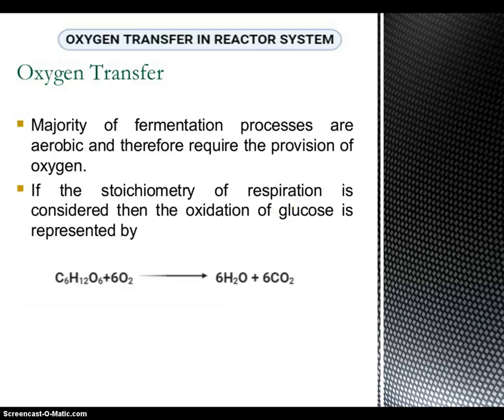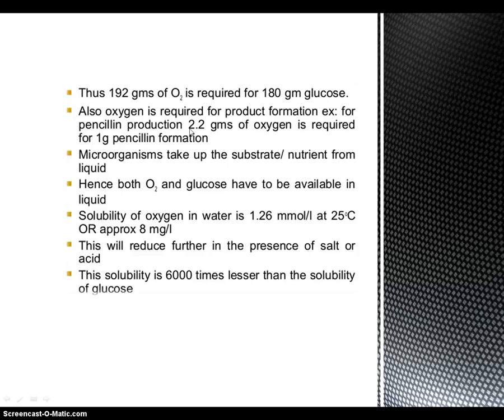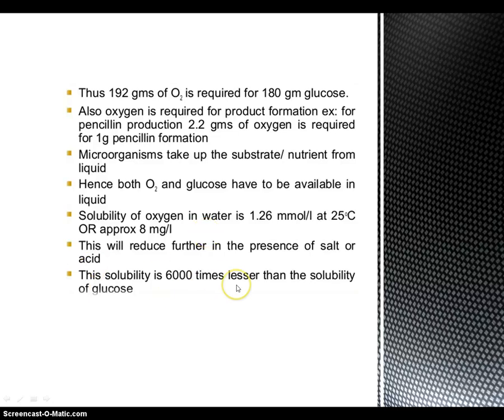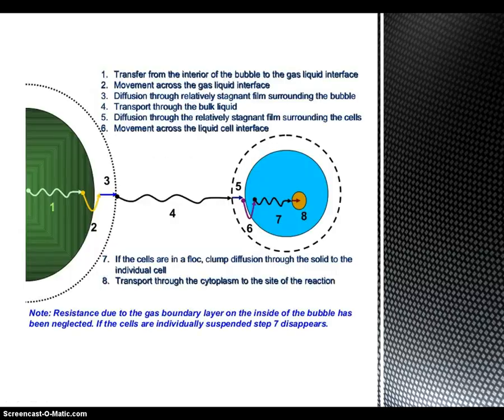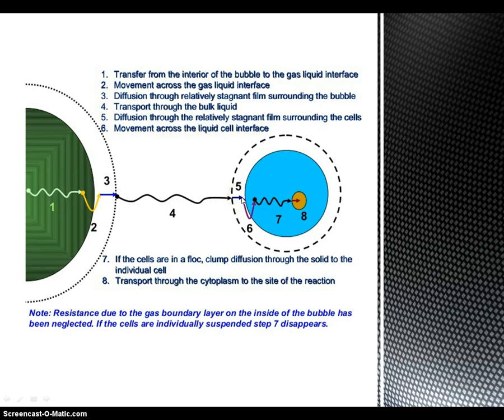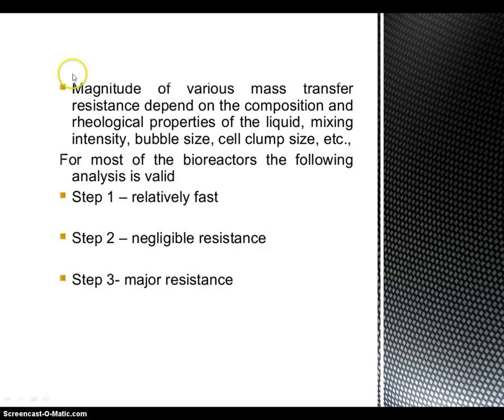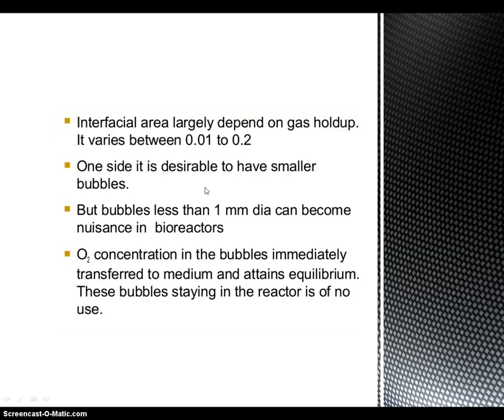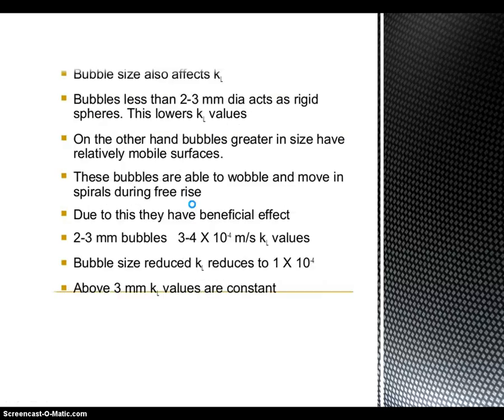oxygen transfer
how oxygen is transfered in fermentation process